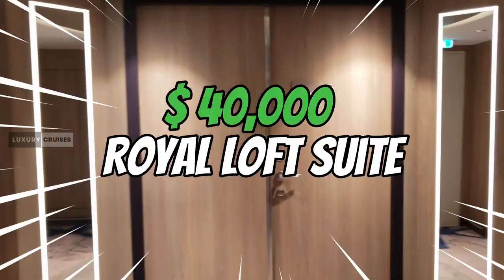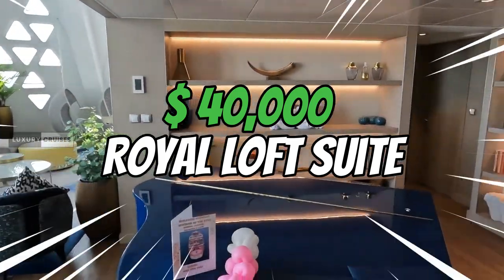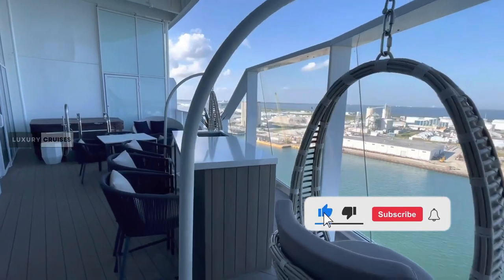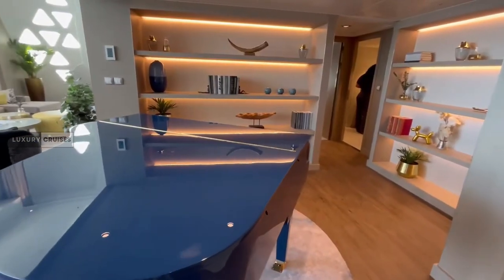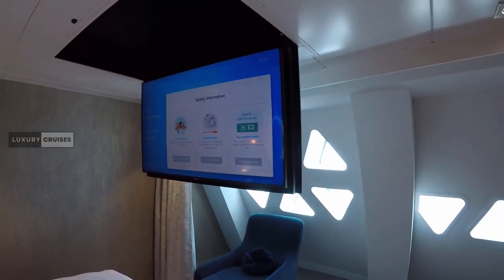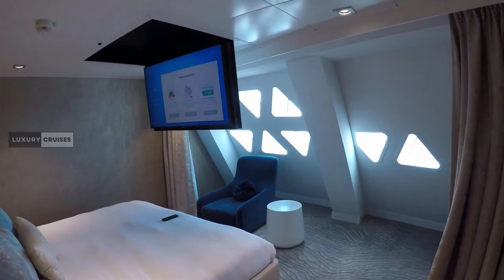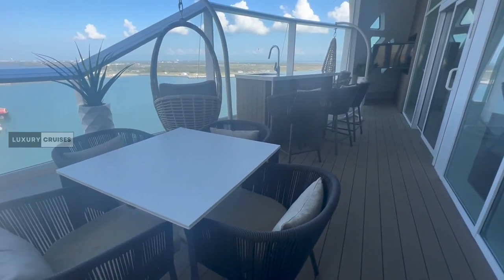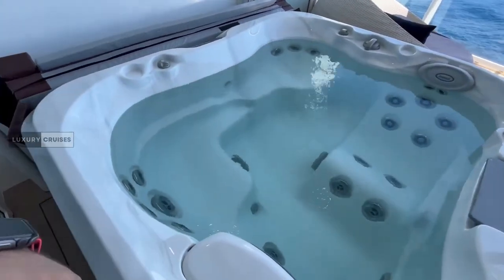Wonder of the Seas | $40,000 Royal Loft Suite Tour | Royal Caribbean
Hey, what's up everyone. I’m going to show you 40,000  dollar Royal Loft Suite tour on Wonder of the Seas cruise ship.